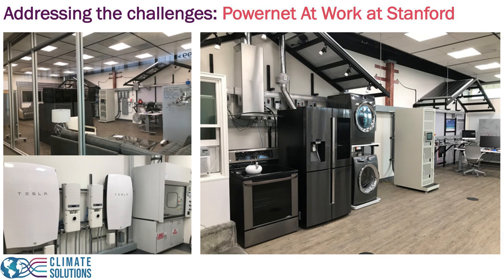Flexibilizing Demand_Video 5